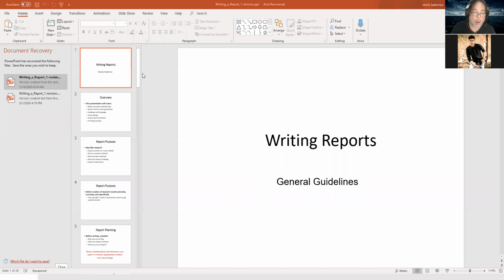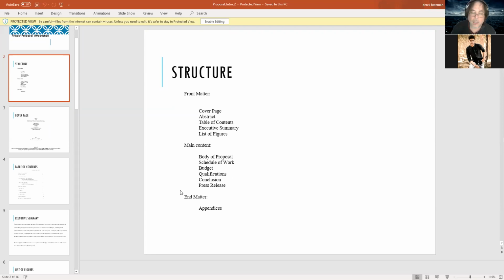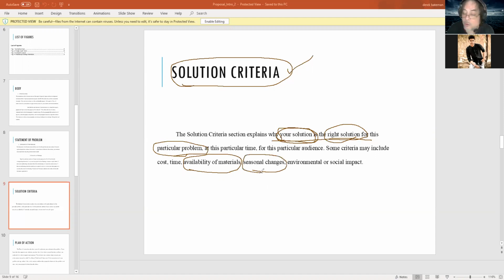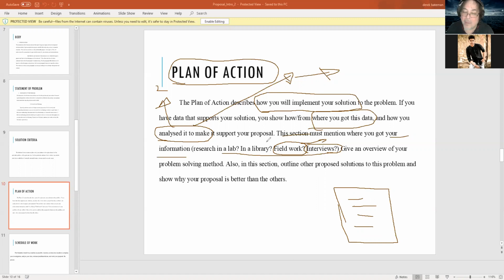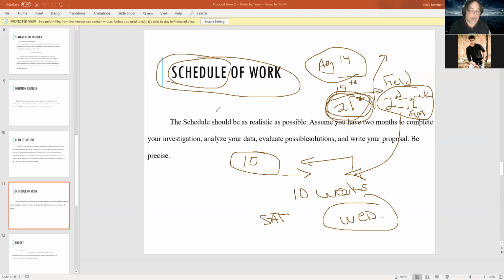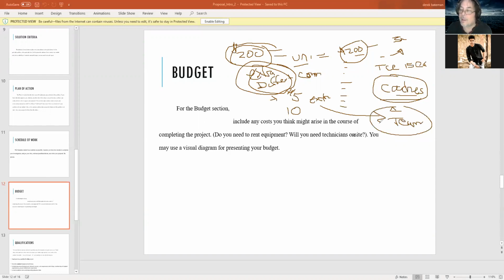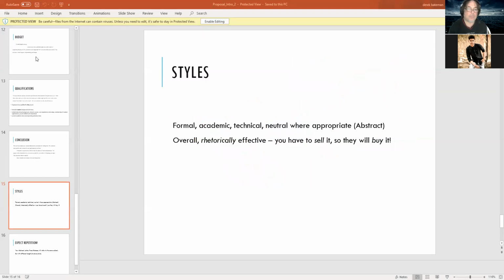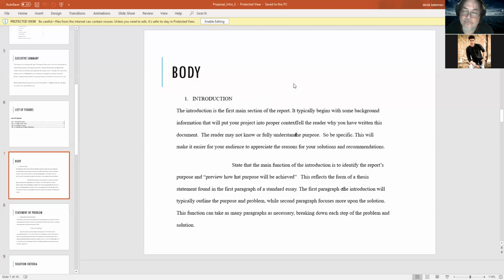class video 412 5 15 20